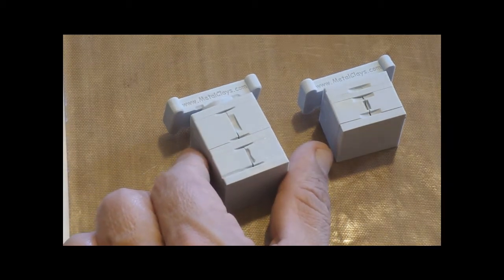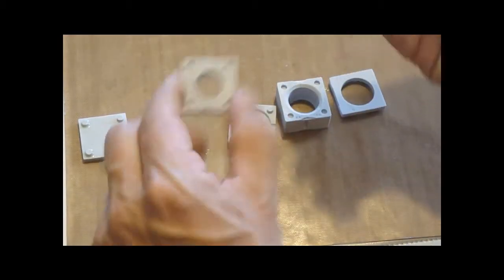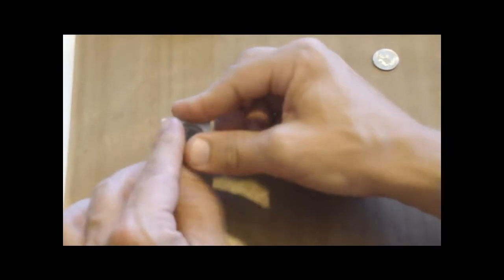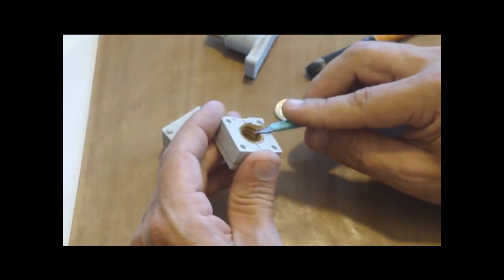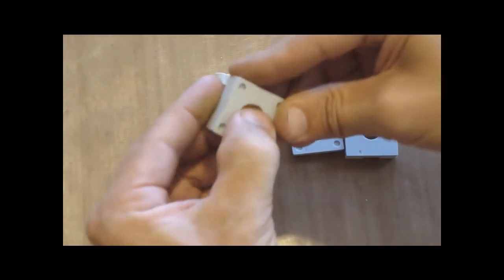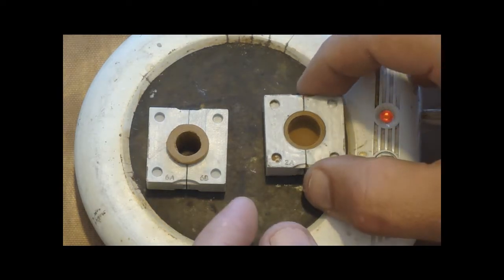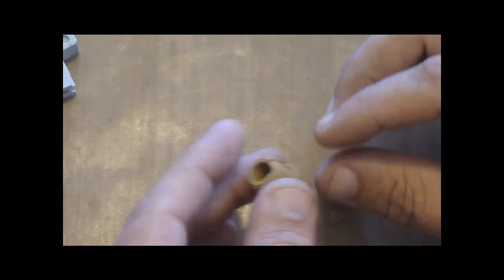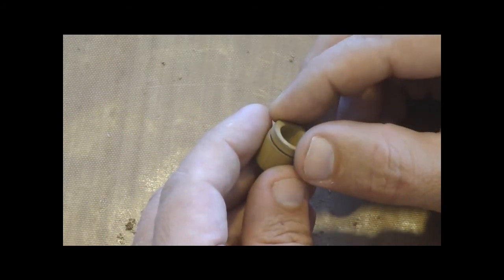Threading tool introduction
An introduction video on using our Threading Tool for metal clay. Works with any clay. Enables artist to construct and integrate screw threads in any project. Great for findings, containers, vessels or anything else you can dream up.